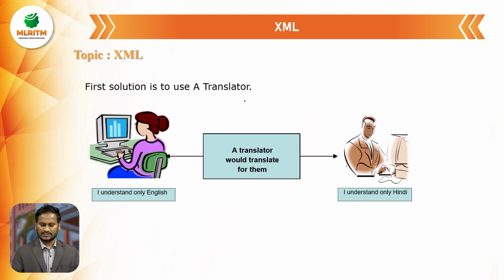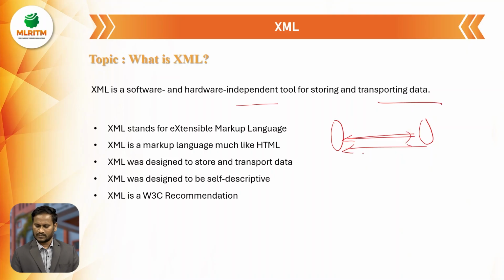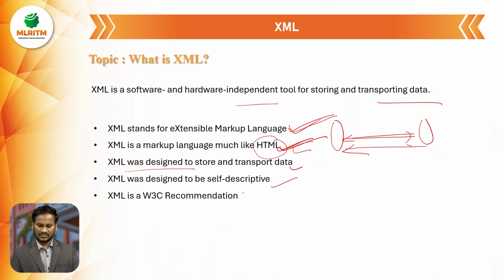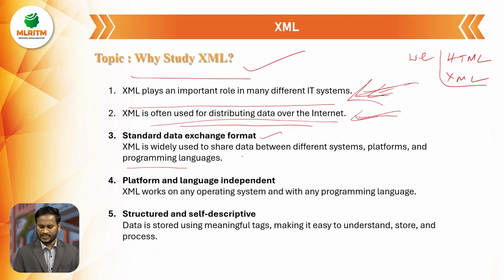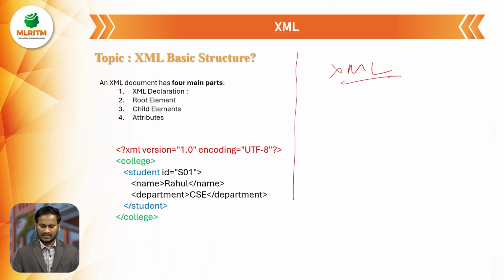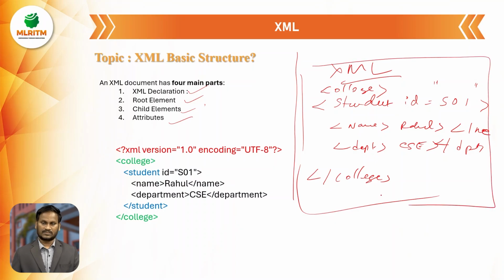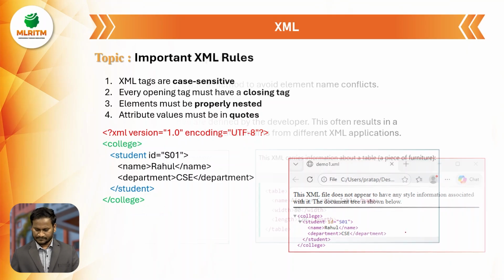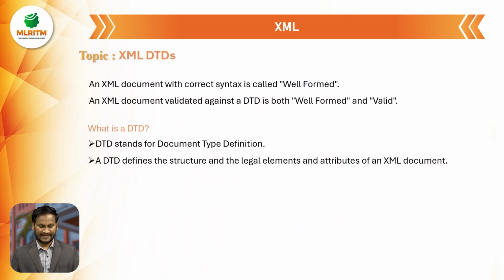XML | BY MR. G. NARASAIAH || MLRITM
Telangana, India.

🌐 **XML Basics | Extensible Markup Language**

In this video, we explore **XML (Extensible Markup Language)**, an important technology used for storing and transporting data in web and software applications.

⚙️ This video is perfect for students and beginners in **Web Development, Computer Science, and Software Engineering** who want to understand data representation and markup languages.

🎯 **Why is XML important?**
XML is widely used for data storage, configuration files, web services, and information exchange between different systems and applications.